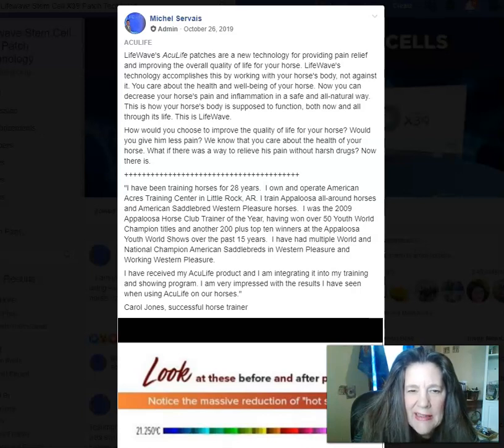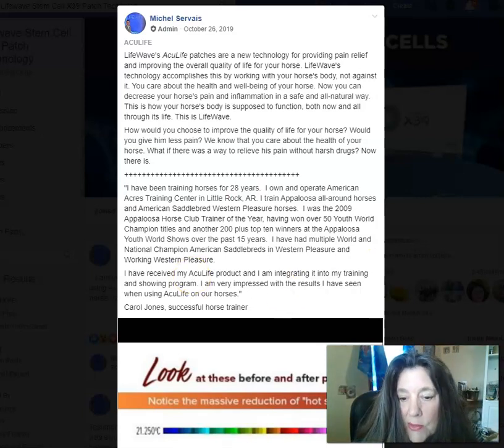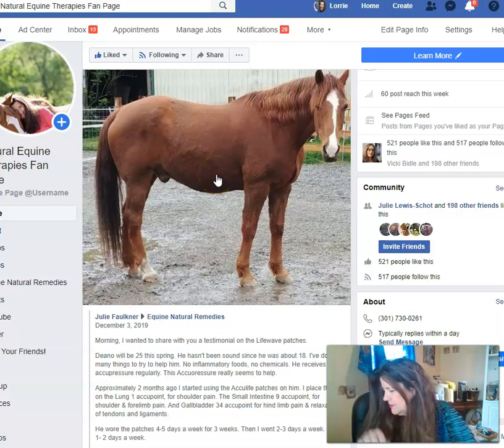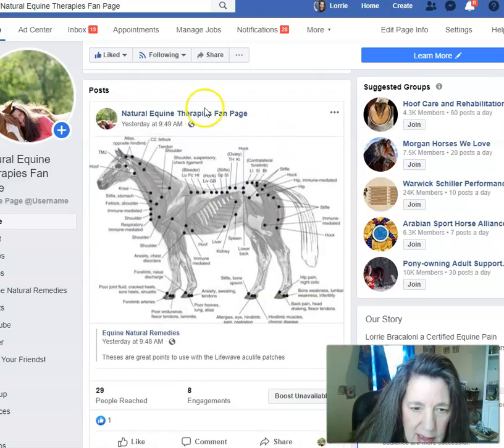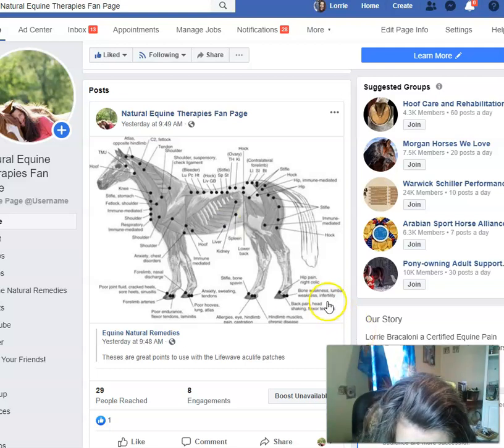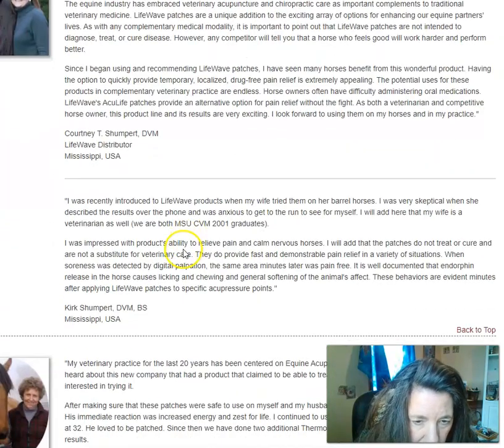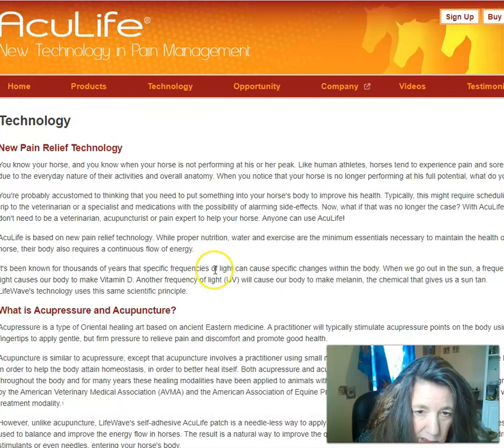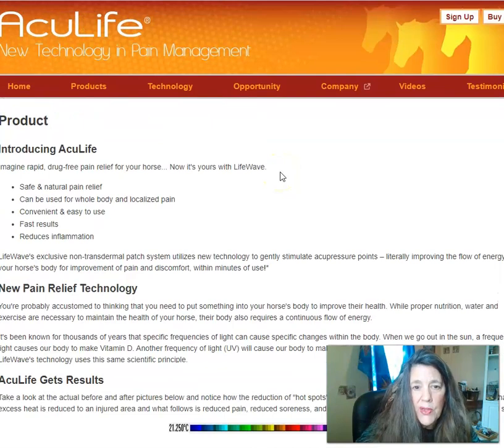LifeWave's AcuLife patches for equine pain.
LifeWave's AcuLife patches are a new technology for providing pain relief and improving the overall quality of life for your horse.
LifeWave's technology accomplishes this by working with your horse's body, not against it. You care about the health and well-being of your horse. Now you can decrease your horse's pain and inflammation in a safe and all-natural way.
This is how your horse's body is supposed to function, both now and all through its life. This is LifeWave.
How would you choose to improve the quality of life for your horse? Would you give him less pain? We know that you care about the health of your horse. What if there was a way to relieve his pain without harsh drugs? Now there is.